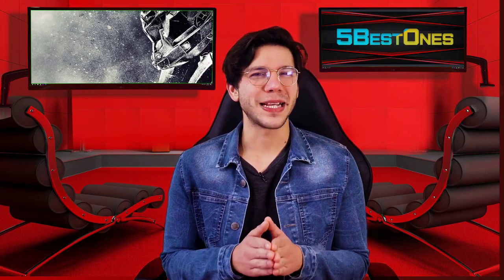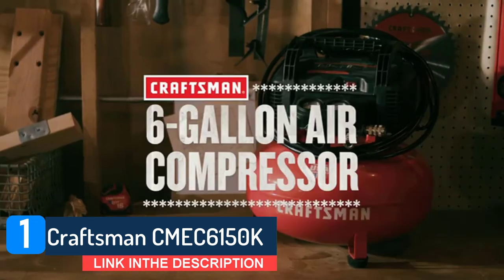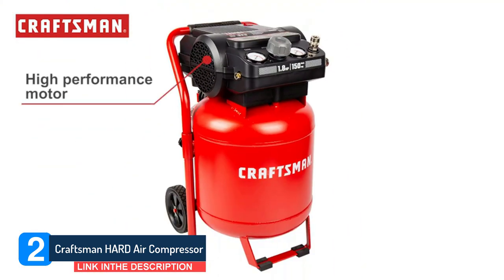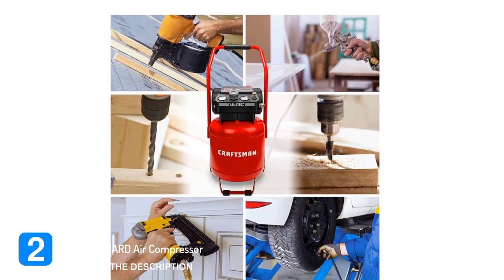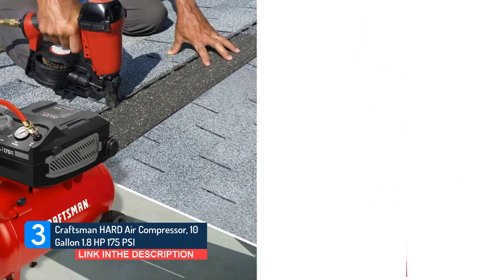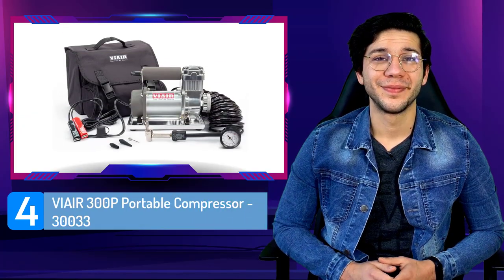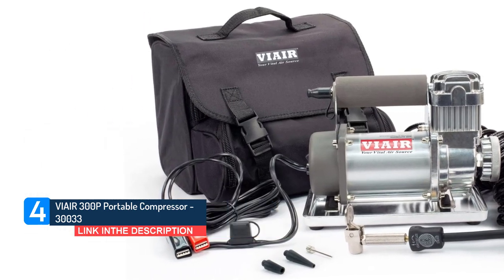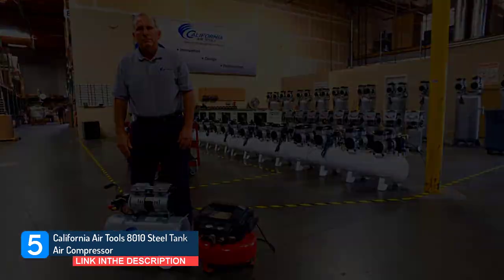Best 5 Small Air Compressors - 5 Best Ones Always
Looking for the best air compressors ? Then, 5BestOnes can help you out. In today's video, we share with you the top 5  best air compressors  that you can buy.

0:33  CRAFTSMAN Air Compressor

1:39  Craftsman Air Compressor

3:07  Craftsman HARD Air Compressor

4:57  VIAIR 300P Portable Compressor

5:58  California Air Tools 8010 Steel